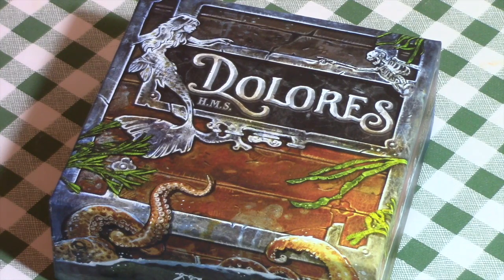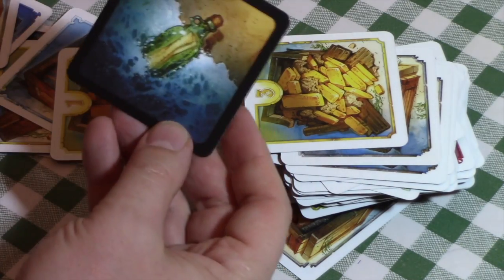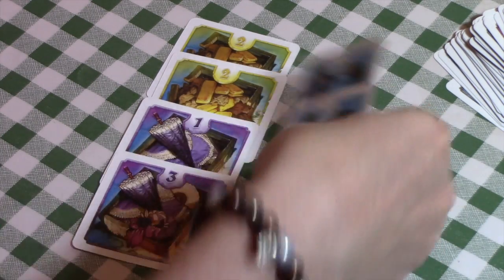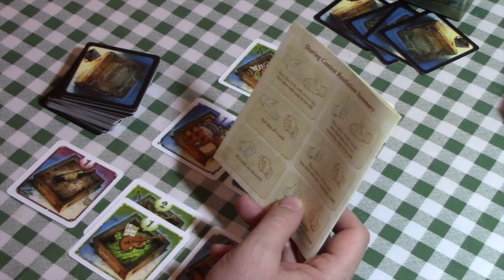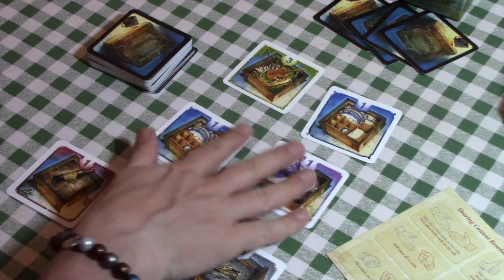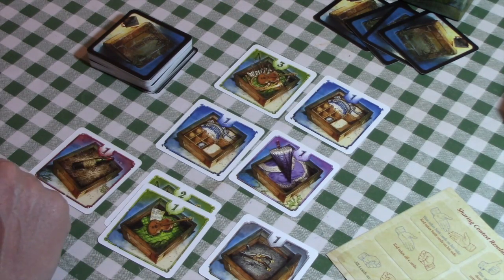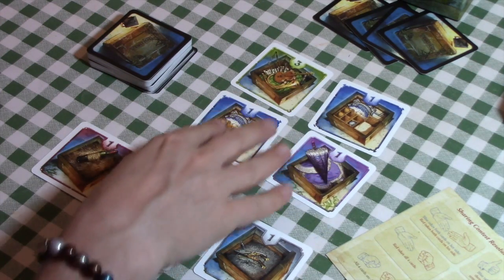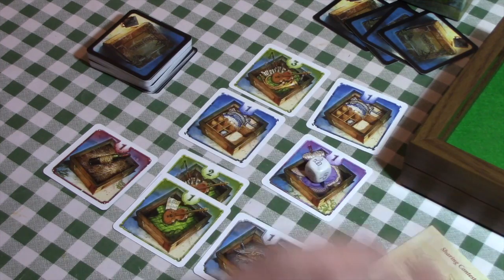HMS Dolores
This game was inspired by the Prisoner's Dilemma : Two suspects of a crime have been arrested by the police, but the policemen lack sufficient evidence to convict them. The police questions them in two different rooms, and they are both offered the same deal: “if you betray your accomplice and he doesn’t betray you, you’ll be freed and he’ll spent 10 years in jail. If you betray him and he betrays you, you’ll both be jailed for 5 years. If you both remain silent, you’ll both be jailed for only 6 months”.
Both prisoners think on it, each in his own cell, considering what might happen depending on what their accomplices will do.

“If he tells on me:
If I keep quiet, I’ll spend 10 years in jail.
If I tell on him, I’ll do only 5 years.
If he doesn’t tell on me:
If I keep quiet, I’ll spend 6 months in jail
But if I tell on him, I’ll be free.”

If both prisoners rely on this same rationale, they will denounce each other, and will end being both jailed for 5 years. If they had both stayed silent, they could have been jailed for only 6 months. This shows that, if every actor rationally acts to maximize his satisfaction, the outcome is not the best possible. For those who had some maths, it is a Nash equilibrium but not a paretian optimum.